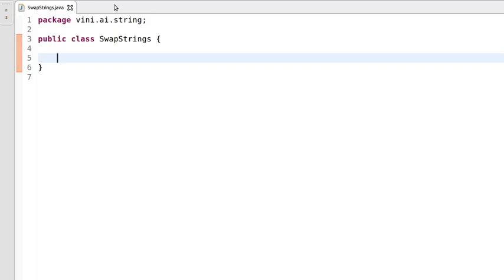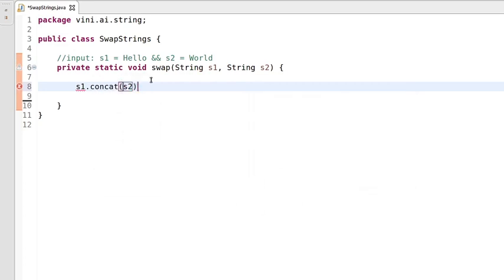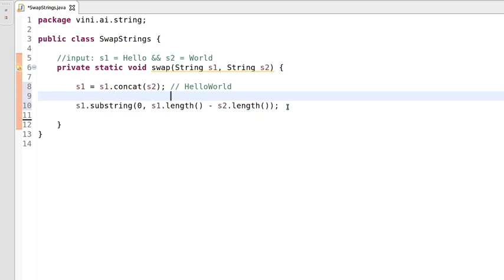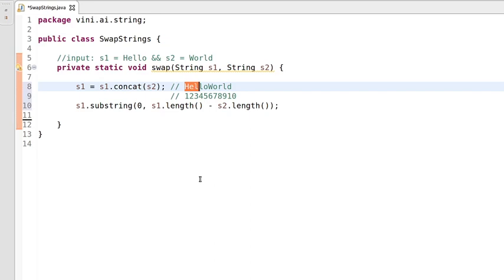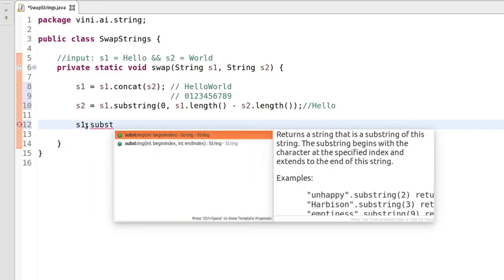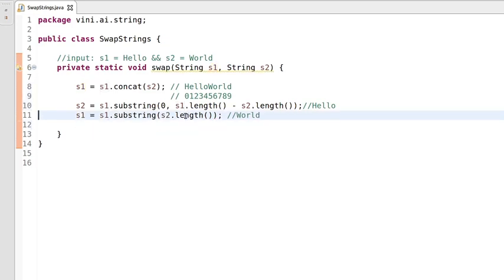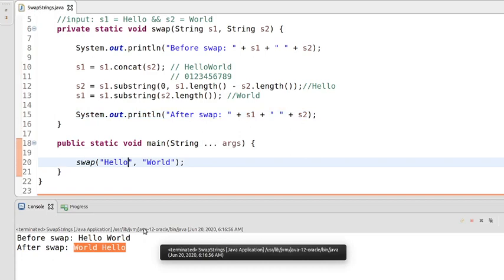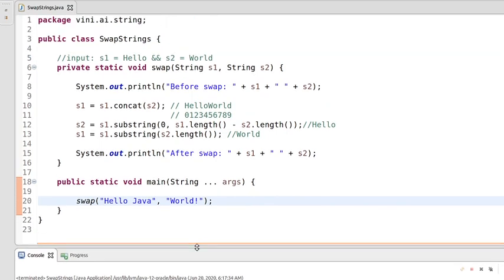#8: Swap Two Strings Without Using Third Variable - Java [WeTechie]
In this tutorial, I have explained how to swap two strings without using third variable.